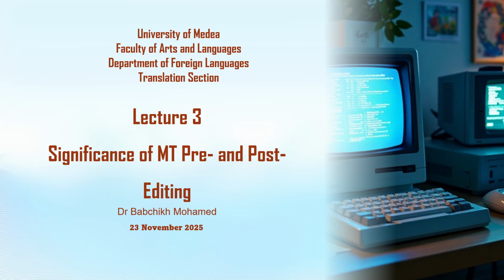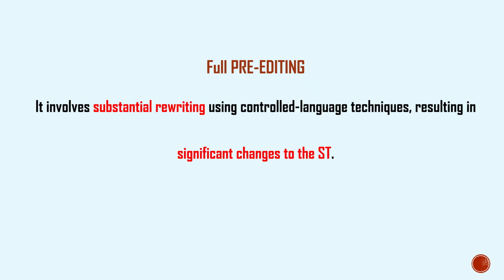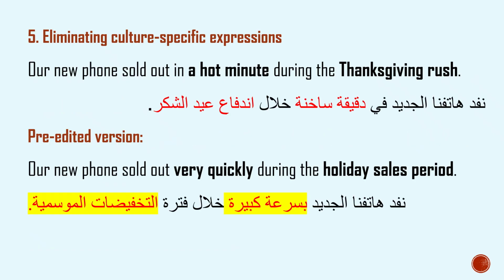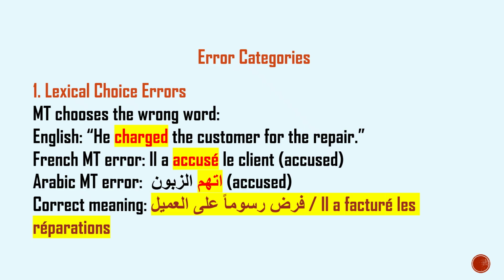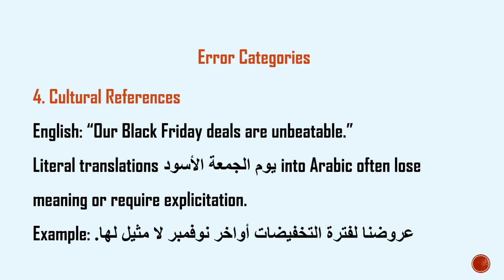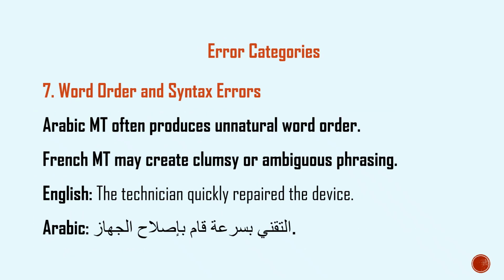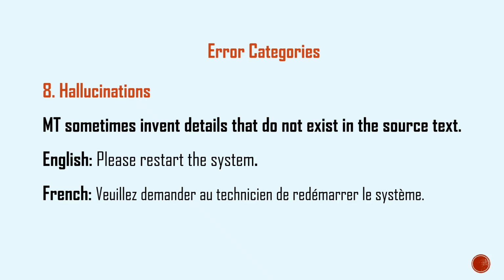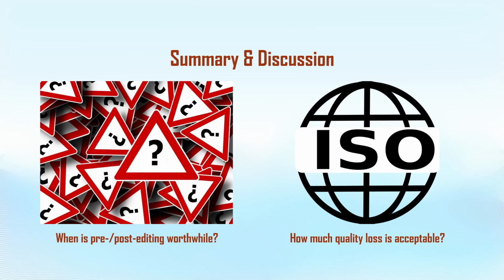Pre-editing & Post-editing Strategies in Machine Translation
This presentation introduces students to the principles, strategies, and professional implications of pre-editing and post-editing within modern Machine Translation (MT) workflows—especially in the context of Neural Machine Translation (NMT).